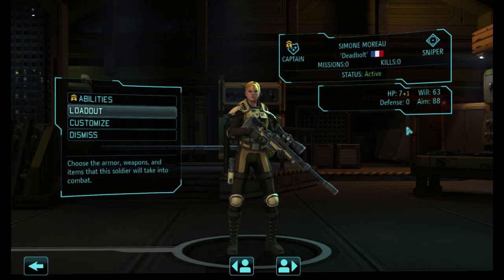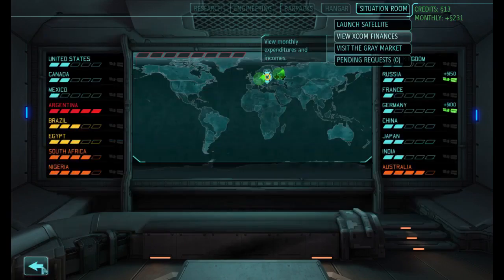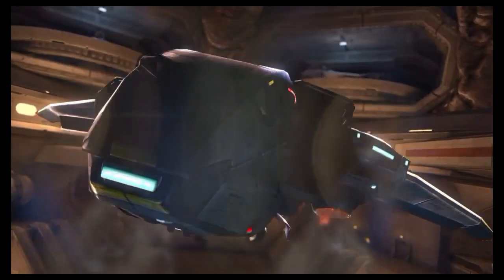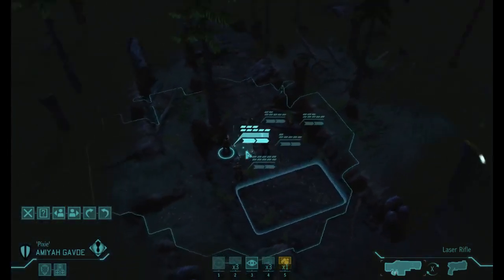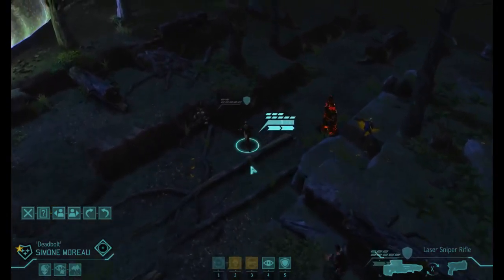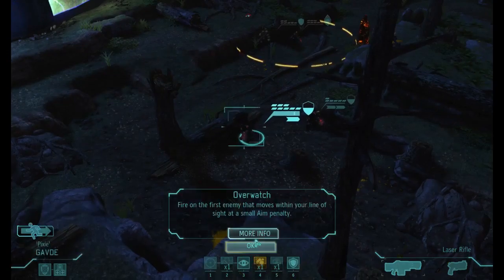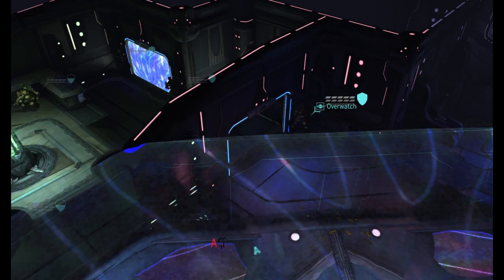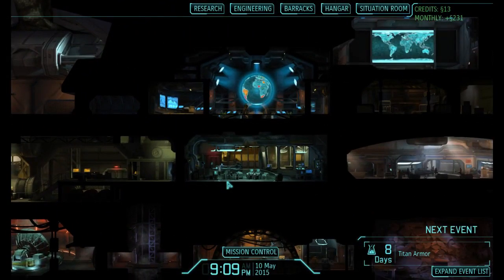Let's Play X-COM Enemy Unknown - S01E13 - Stone Lemon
I'm the marmoset and I'm defending the Earth from alien invaders in this mostly blind play through of X-COM Enemy Unknown.